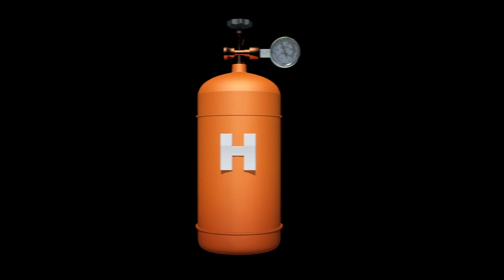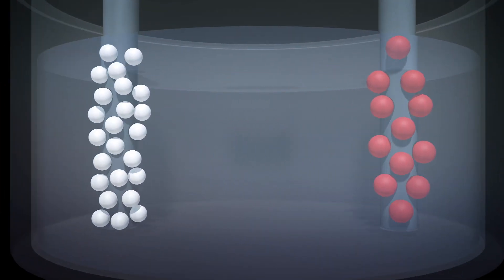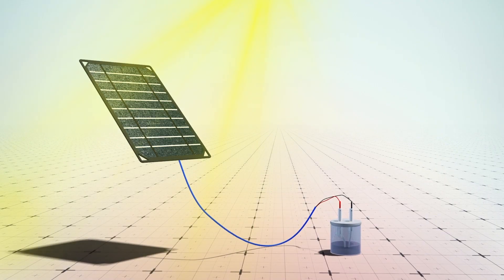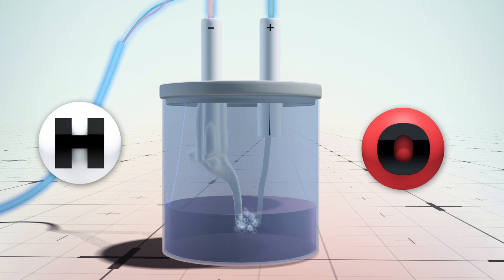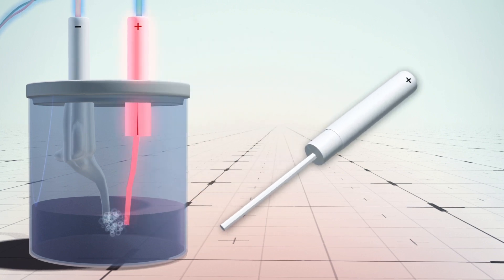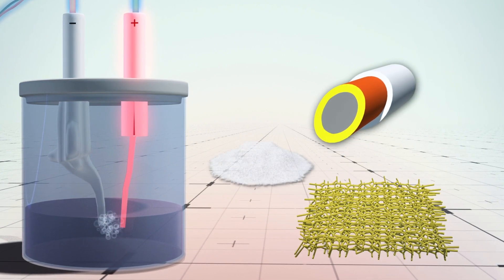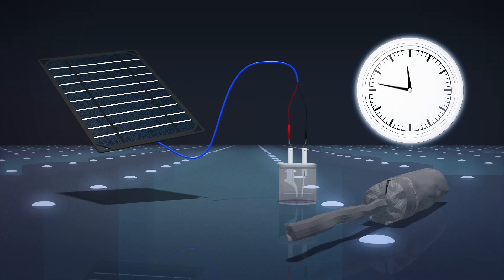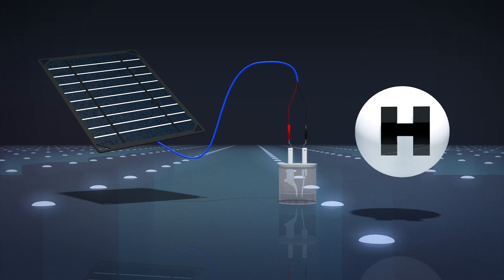Stanford researchers generate hydrogen fuel from seawater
Stanford researchers have developed a water-splitting system that can produce clean hydrogen fuel using saltwater.

According to a Stanford University press release, hydrogen fuel can be generated via electrolysis, which splits water into hydrogen and oxygen using electricity. The process typically uses fresh or purified water, as saltwater has been known to corrode.

A new system developed by a team of Stanford scientists uses solar cells to power two electrodes in water, causing hydrogen gas comes out of the cathode, and oxygen to come out of the anode.

To prevent corrosion from the chloride in saltwater, negatively charged nickel layers were coated on to the anode to create a barrier.

Nickel foam conducts electricity, and nickel-iron hydroxide sparks electrolysis. Nickel sulfide, repels chloride and prevents it from getting to the core metal.

The multi-layer device can run for more than a thousand hours, compared to just 12 without the negatively charged coating. It can also conduct 10 times more electricity and help generate hydrogen from seawater at a faster rate.

According to the team, the technology have other applications beyond generating energy, such as generating breathable oxygen underwater for divers or submarines.

RUNDOWN SHOWS:
1. Process of electrolysis used to generate hydrogen fuel
2. How the Stanford water-splitting system works
3. Negatively charged nickel coating on anode to prevent corrosion
4. Device can run for more than a thousand hours, conduct 10 times more electricity

VOICEOVER (in English):
"According to a Stanford University press release, hydrogen fuel can be generated via electrolysis, which splits water into hydrogen and oxygen using electricity."

"The process typically uses fresh or purified water, as saltwater has been known to corrode."

SOURCES:
Stanford University, PNAS